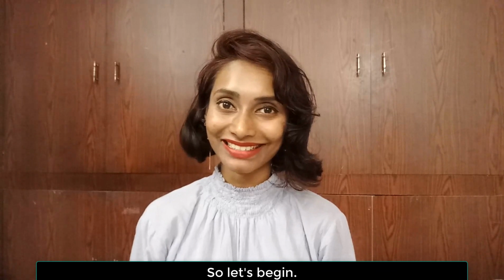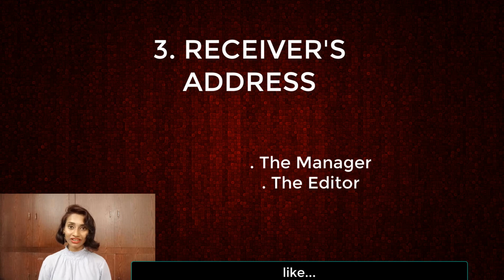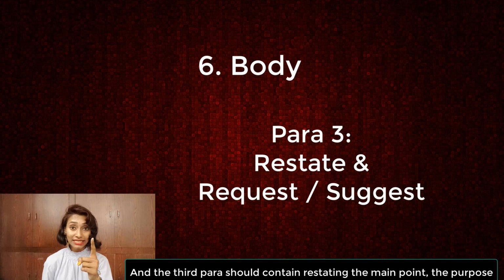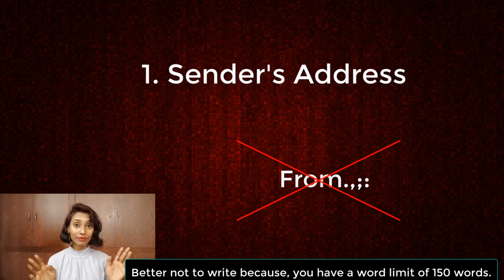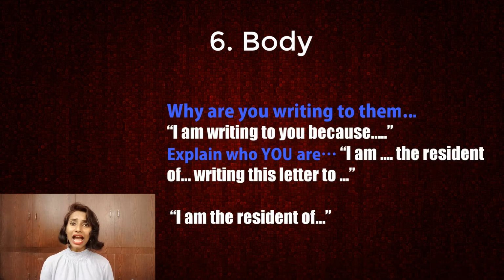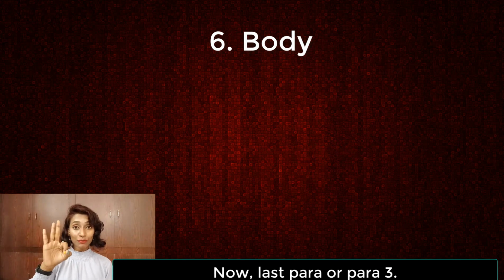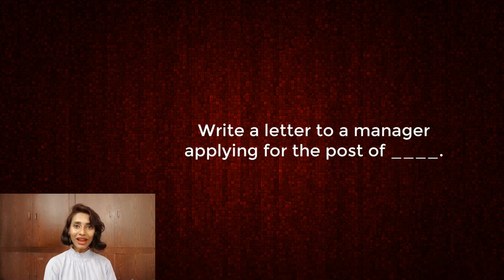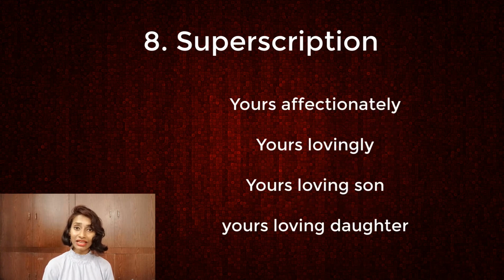Letter Writing for SBI PO & BOB Exams | Descriptive Paper | Letter Writing for Competitive Exams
Hi Everyone,

In this video, a thorough discussion on LETTER WRITING.
FORMAL & INFORMAL LETTERS FOR DESCRIPTIVE WRITING FOR SBI PO AND OTHER EXAMS.